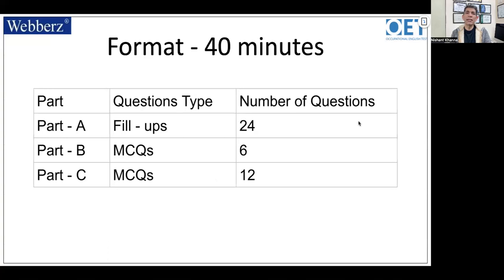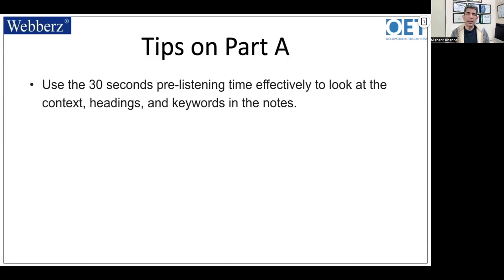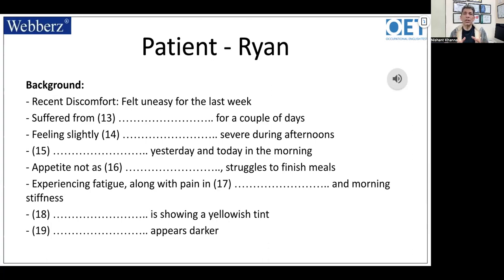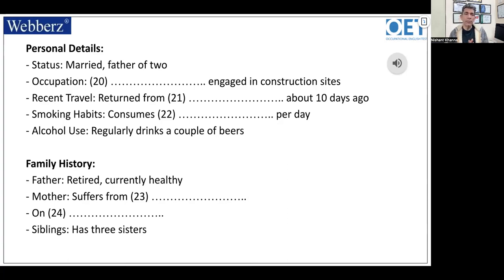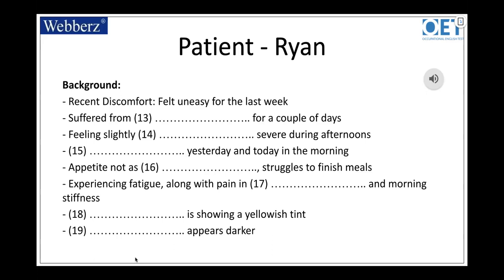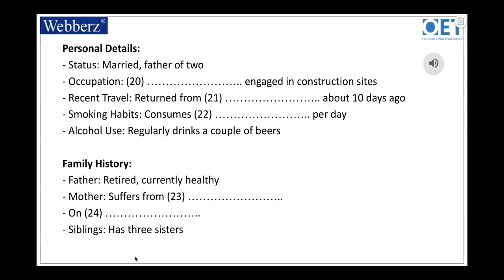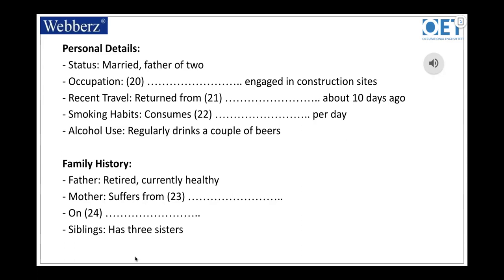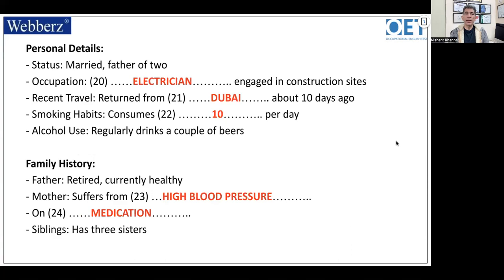OET | Listening | English | Part A | Tips and Practice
OET Listening is a very simple Part of Listening. It is very scoring. Understand how to do it from this video.
 Welcome to Webberz Educomp Limited!

🎧 Explore OET Listening in English with our helpful series on Part A Tips and Practice. 🌐 Dive into for extra resources!

🚀 What We Offer:

🎤 Tips to ace OET Listening Part A
🎧 Practice sessions for skill improvement
📊 Smart strategies for success
🤝 Engage in discussions and practice in English
🌟 Why Choose Us:

🎓 Expert guidance from experienced teachers
📈 Proven success stories
💡 Practical advice to up your game
🌐 Tailored content for English learners